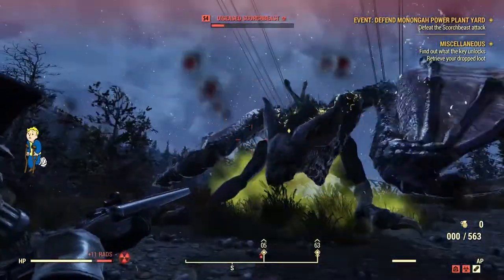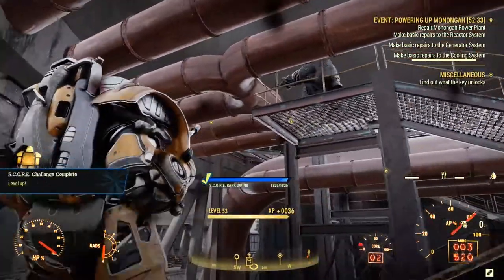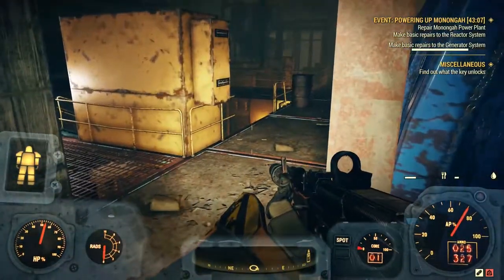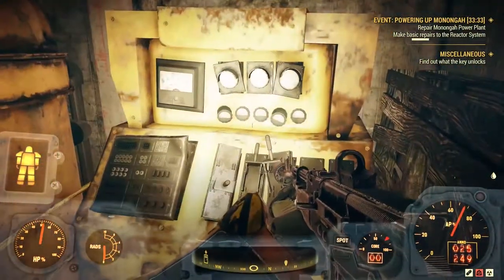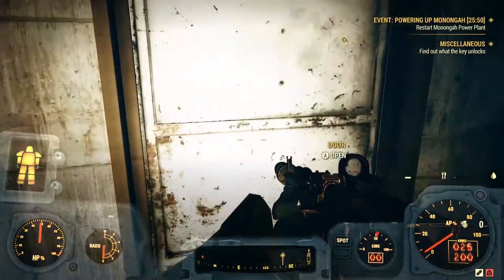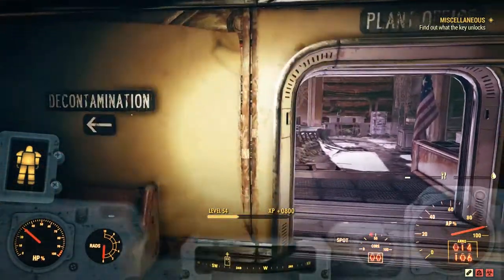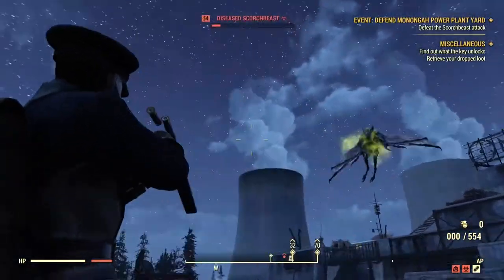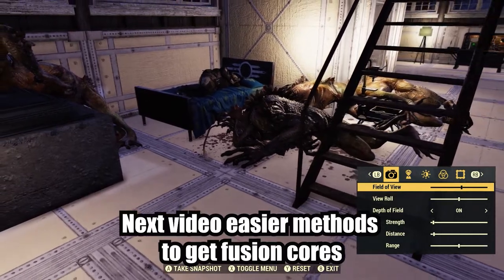100% Fusion Cores By Repairing Monongah Power Plant | Fallout 76 how to get fusion cores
In this video I focus on Fallout 76 how to get fusion cores. There are a couple of ways to get fusion cores in Fallout 76. One way is by utilizing workshops to passively create fully charged fusion cores which frees you up to get other stuff done while waiting for your fusion cores to generate. In this video I run through what is involved to repair the Monongah power plant while solo, for the purpose of getting 100% charged fusion cores.

If you don't ... I’LL KICK YOU IN THE FACE!